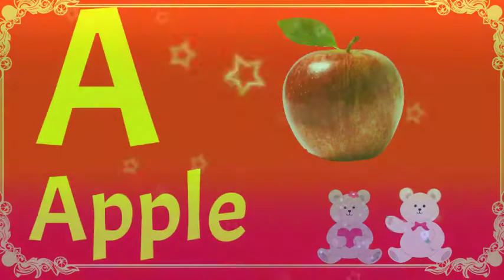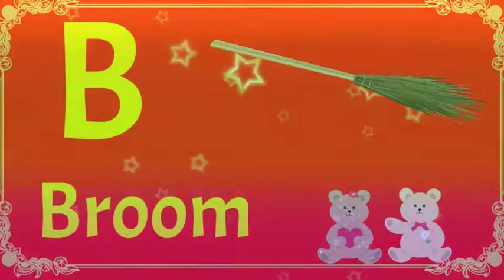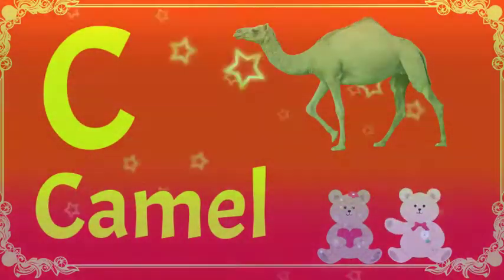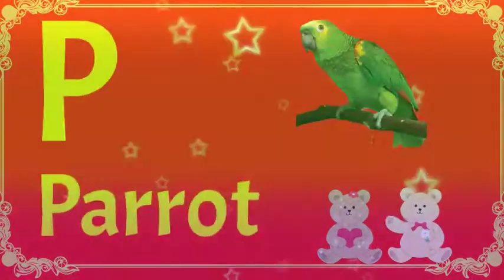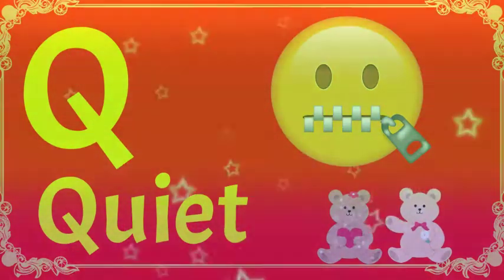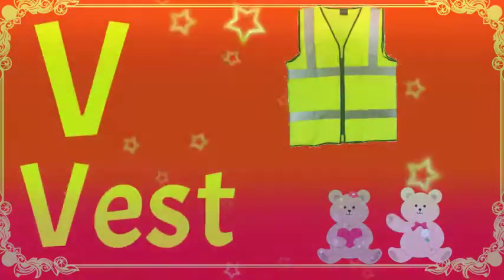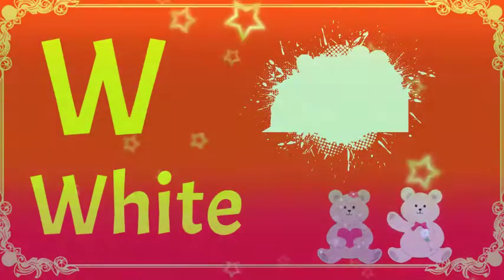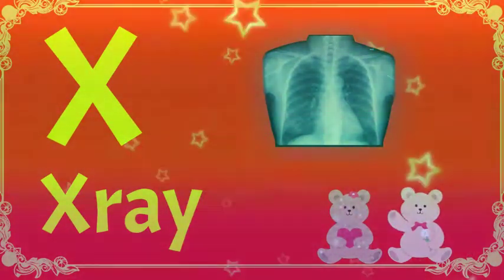Abcd | abcd A for Apple, B for Broom, English Varnamala, HINDI ALPHABETS,| Ku Ku 3 Star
हेलो दोस्तो,

आपका Ku Ku 3 Star  में स्वागत है।

त्र   ज्ञ )

Z)
K KH G Gh Hindi Varnamala for Kids सवंर को याद करने का तरीका ,क से ज्ञ तक क से ज्ञानी  Priyanshu & Raman

Machli jal ki Rani h Jeevan uska paani ha by Priyanshu